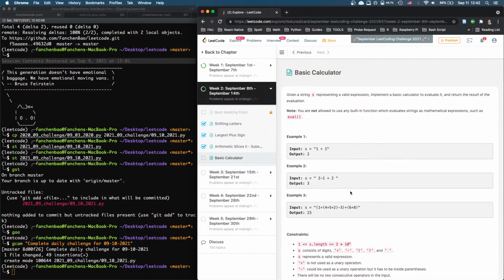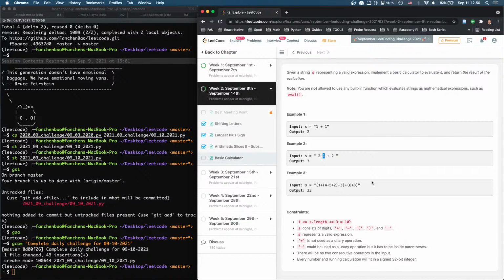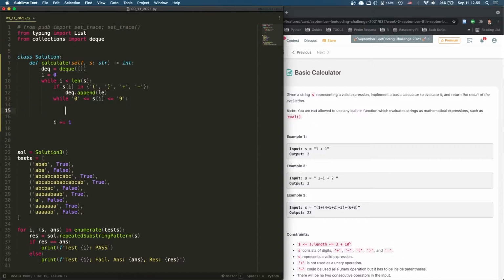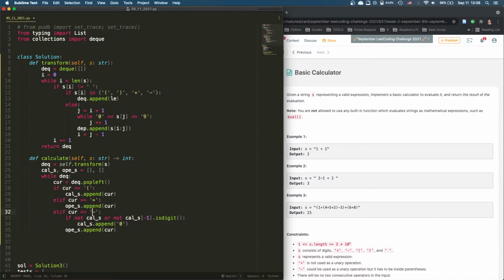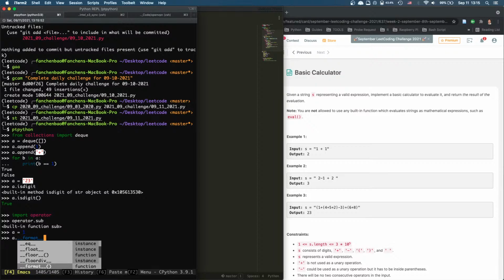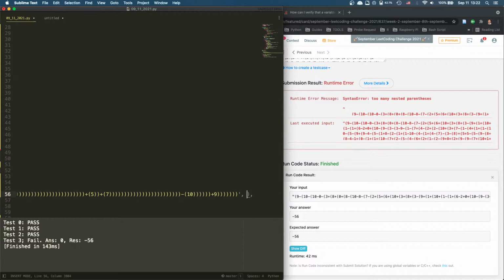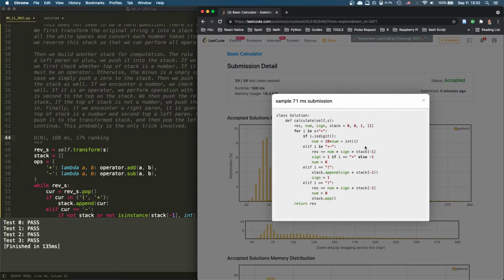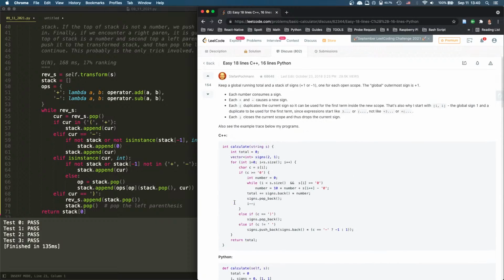2021-09-11 LeetCode 224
Avenged yesterday and the day before yesterday, but my Internet went down at the end. Entonces les daré adiós a todos aquí.